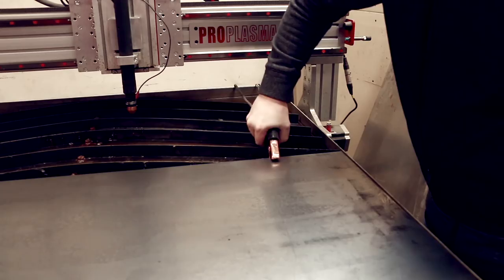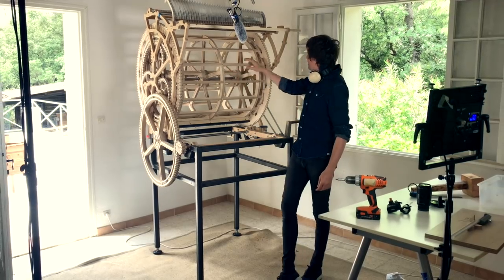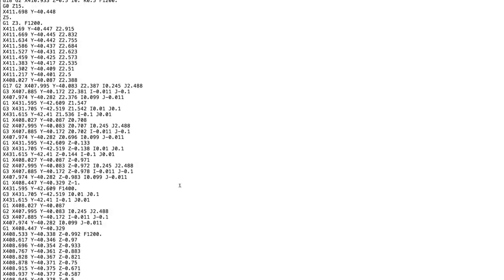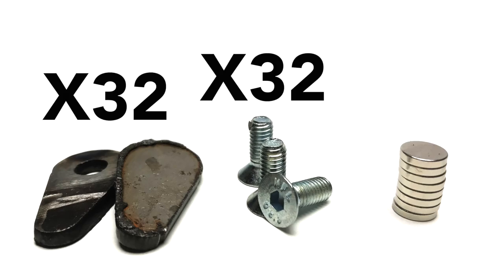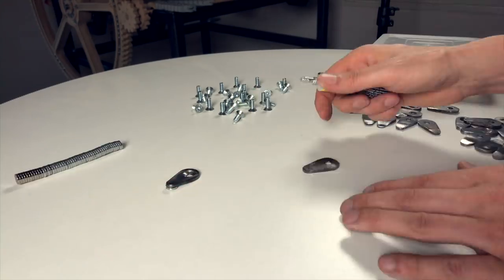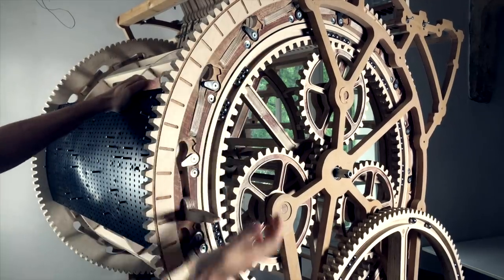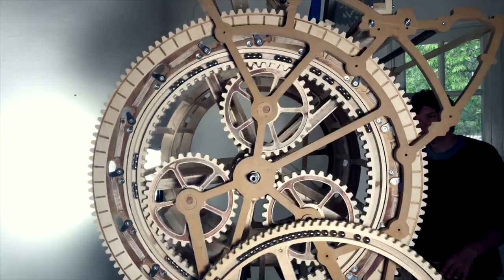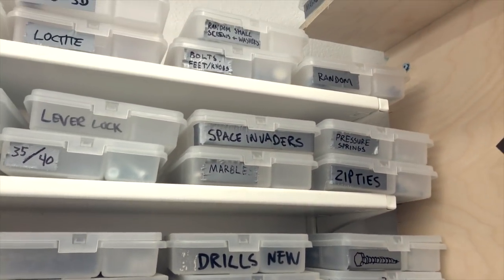CNC Plasma Cut Magnet Levers - Marble Machine X #37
- In this Marble Machine X episode Nathan From CNC Router Parts cuts the magnetic lever locks on a CNC Plasma Machine while i am celebrating my pagan background and teaching you how to position an overhead microphone. Enjoy!  / Martin

If you want to get excited about exactly everything see the K Space Academy Kerbal Camera Crew Falcon Heavy Launch Reaction: